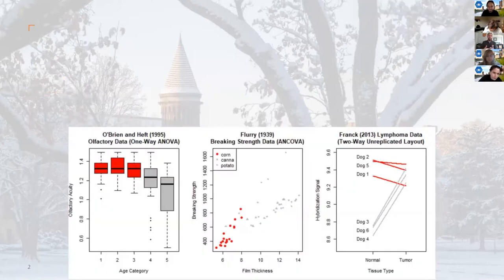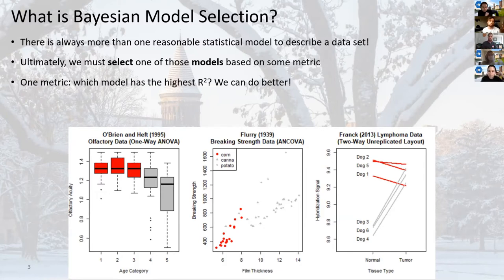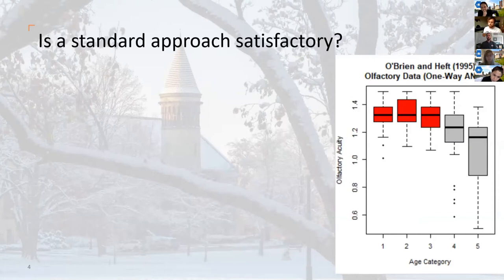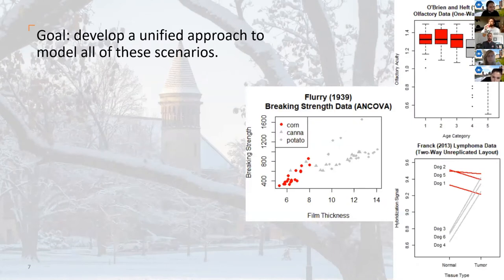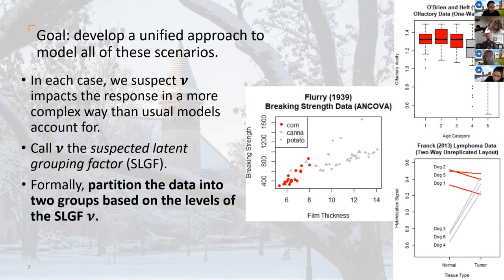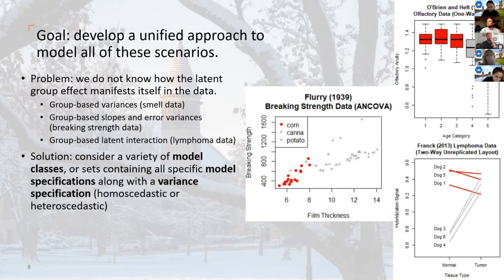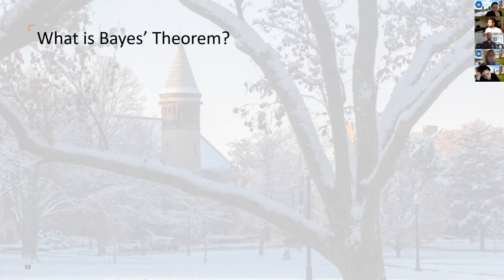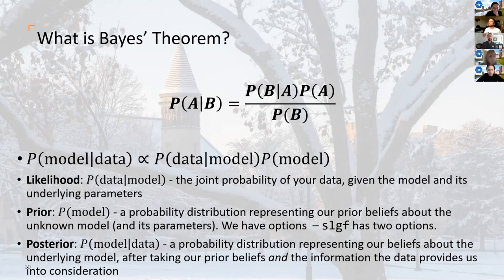Thomas Metzger - Bayesian Model Selection with the R Package slgf - SatRday Columbus 2020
Bayesian Model Selection with the R Package slgf
Thomas Metzger
Session: Modeling

Linear models with categorical predictors are one of the most widely used statistical methods across a variety of scientific fields. However, common simplistic assumptions associated with such linear models may lead to model misspecification and ignore key relationships within the data. With the new R package 'slgf', I implement a model selection approach which utilizes Bayesian statistics to detect structures that would otherwise be disregarded by usual approaches. This R package allows the user to specify a set of candidate models, model structures, and Bayesian priors to quantify the posterior probability of each specified model. I illustrate this method and the usage of slgf through one-way analysis of variance (ANOVA), analysis of covariance (ANCOVA), and unreplicated two-way layouts using real data sets, although slgf is broadly applicable to the class of linear models that includes categorical predictors.

This session is based on joint work with Christopher Franck of Virginia Tech ([Metzger & Franck, 2020]